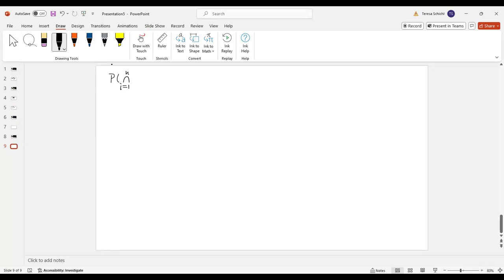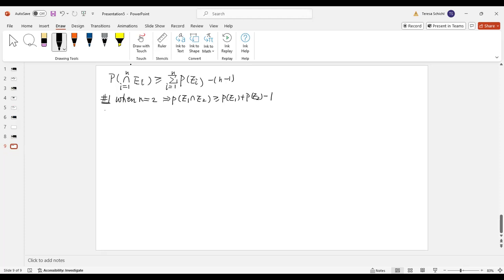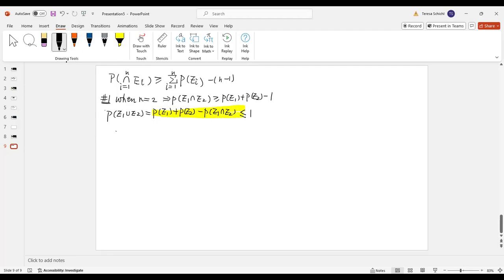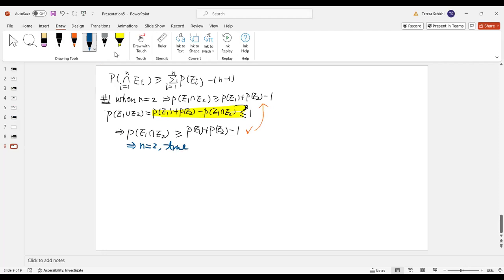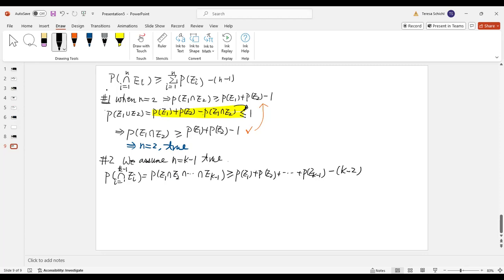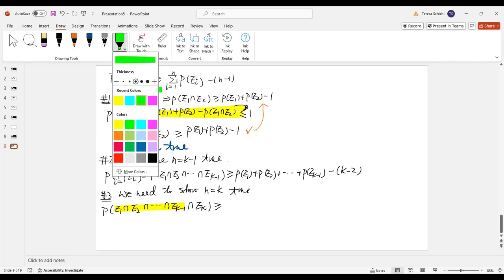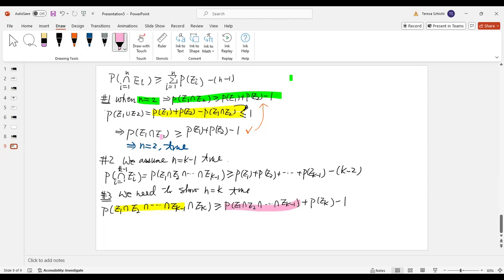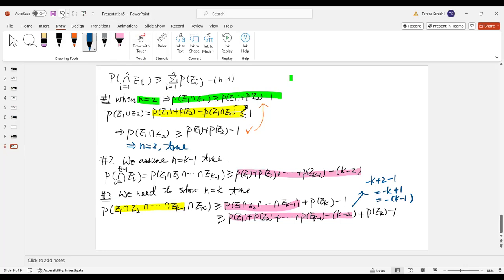Prove the general forms of the Bonferroni Inequality using a proof by induction.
Prove the general forms of the Bonferroni Inequality using a proof by induction. In other words, let 𝑬_𝟏,  𝑬_𝟐, …,𝑬_𝒏 be n events in the sample space Ω and prove that

 𝑷(∩ 𝑬_𝒊 )≥∑𝑷(𝑬_𝒊 )−(𝒏−𝟏)